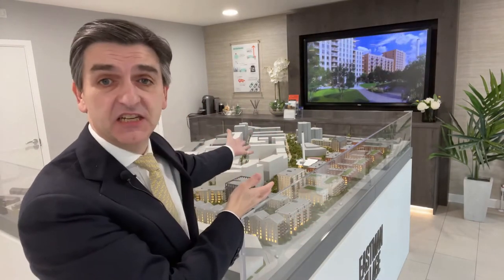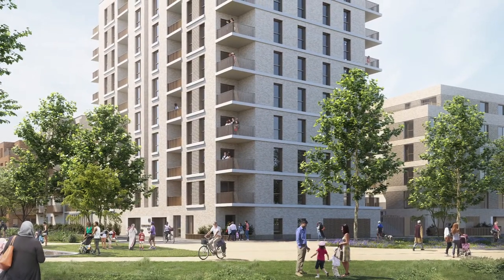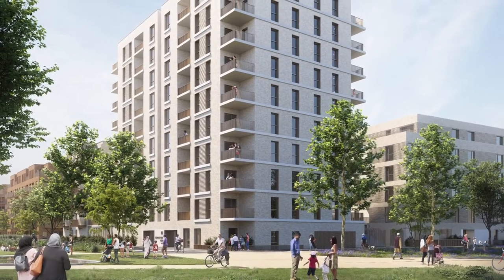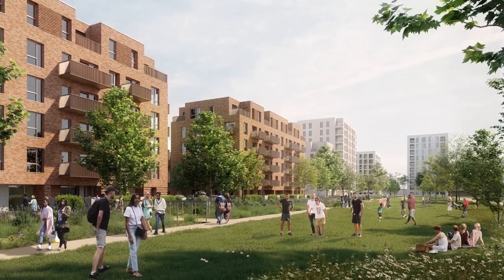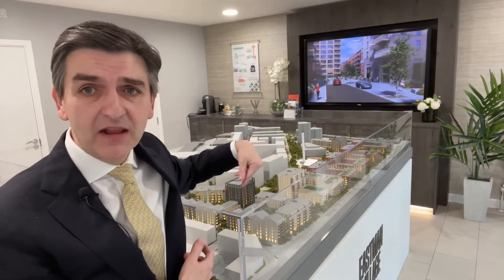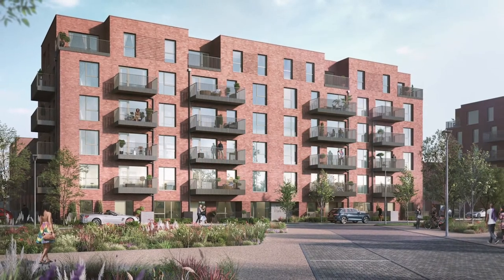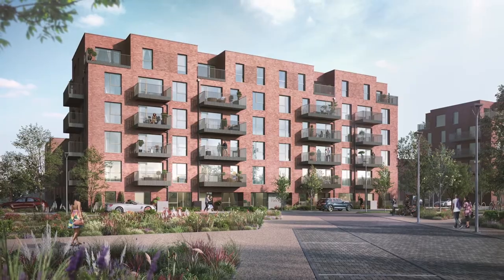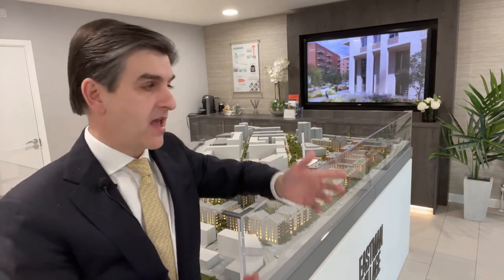Eastman Village: New homes in Harrow I Market update from Benham & Reeves Estate Agent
Eastman Village in Harrow, Middlesex, HA1 4TY where leading developer Barratt London plan to build over 2,000 new homes as part of a £1.75bn regeneration push in North West London.
Eastman Village offers great value to investors as the properties are competitively priced and the forecasts are for 20% capital growth in the local Borough of Harrow over the next 5 year supported by strong rental demand in the local area by both professionals and families.